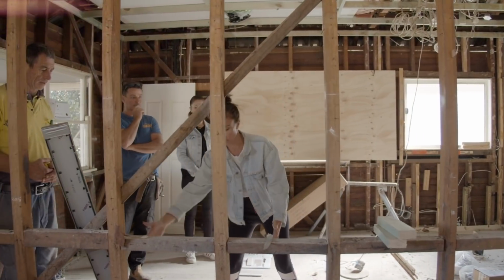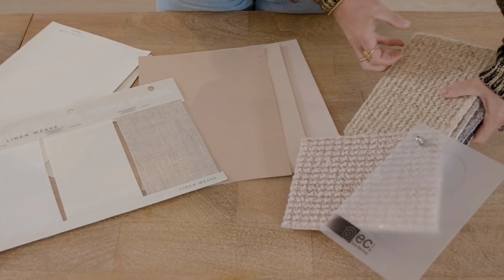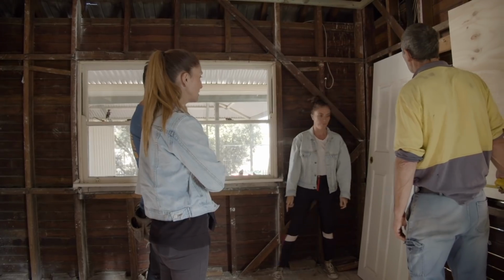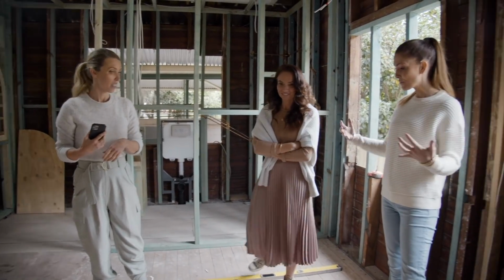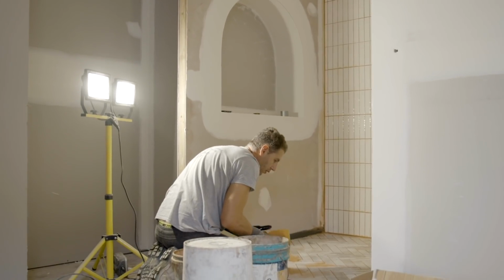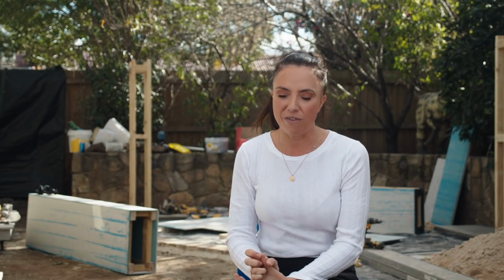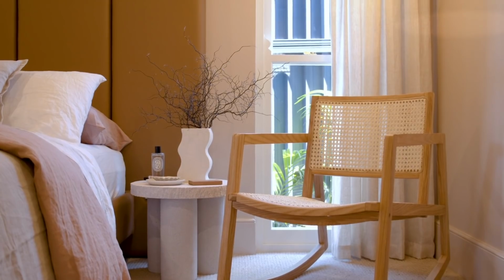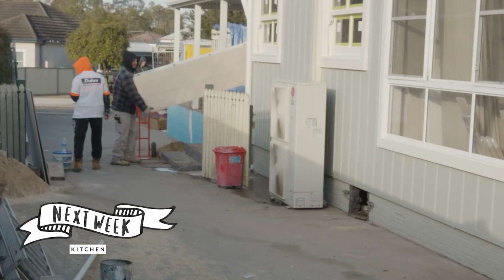Master Suite + Ensuite Reveal, Episode 3 | Contemporary Cottage Renovation | House 12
We're super pumped it's that time of the week again when we get to share more of our contemporarycottage with you! Are you ready to step into the boudoir?

We wanted to spoil these lovely mums with a super-spesh parents' retreat of their very own and while an ensuite is a bit of a luxury in the house of this size we were determined to make it work for them.

Rejigging this corner of the house was a bit like trying to solve a Rubik’s cube - just keep on moving until you get all the parts in the right places. But we're thrilled with how we solved the puzzle.

If you loved the arch in the lounge room last week, get excited because this ensuite has more curves than Kim, Khloe and Beyonce combined!  And there's so much tile goodness coming your way this week too... wait till you see the grout colour. You might never choose misty grey grout again!